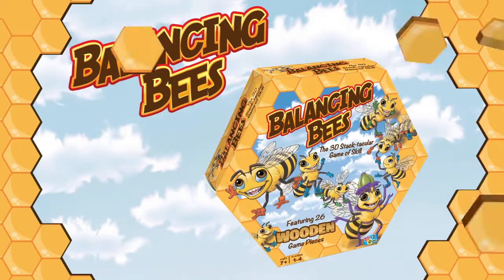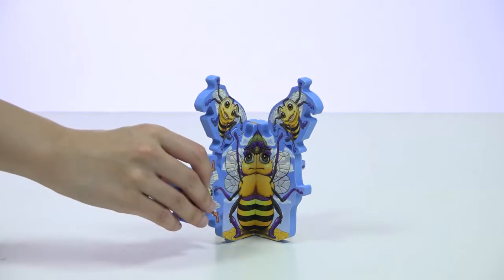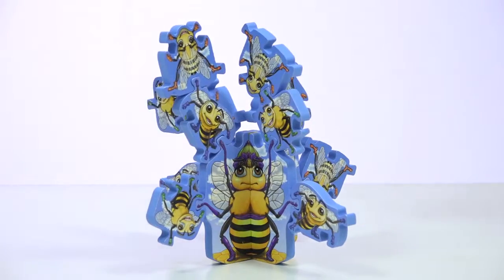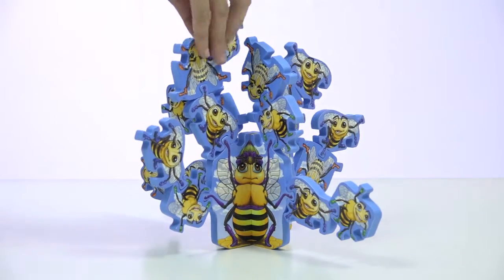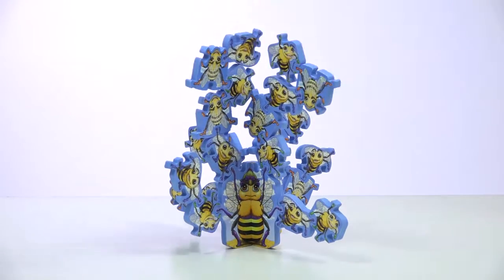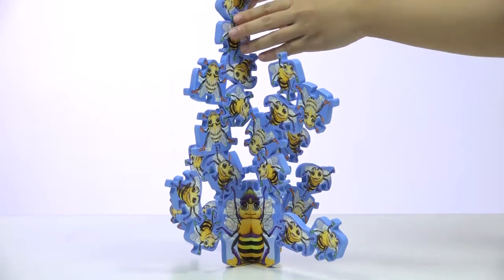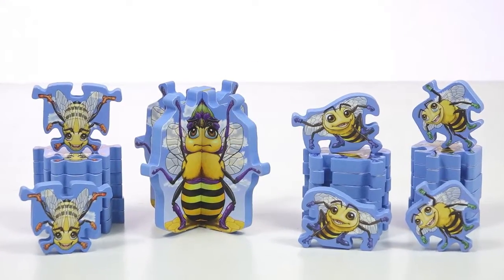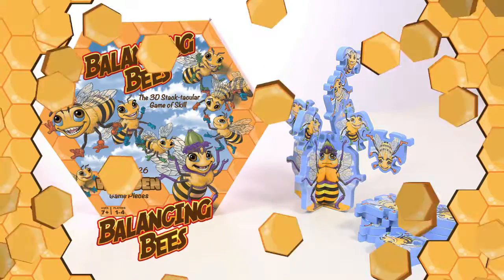Balancing Bees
Be first to connect your last bee piece to the queen or a bee attached to the queen without toppling the hive and win!

* For ages 7+ and 1-4 players
* All wooden game pieces!
* Make elegant hive sculptures!
* Counter-balanced design means you can connect bees high and wide!
* Includes two-part wooden queen game piece, 24 wooden worker bee game pieces and rules.